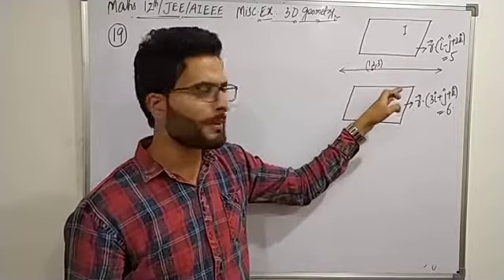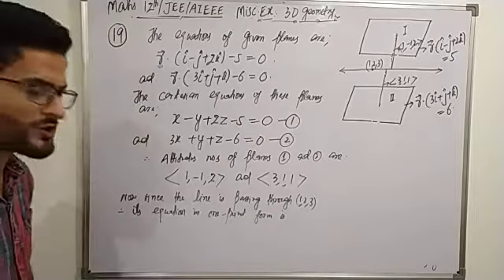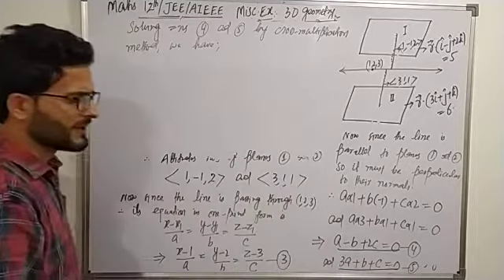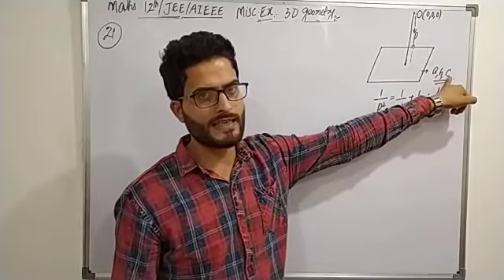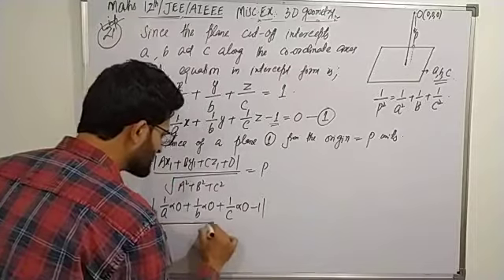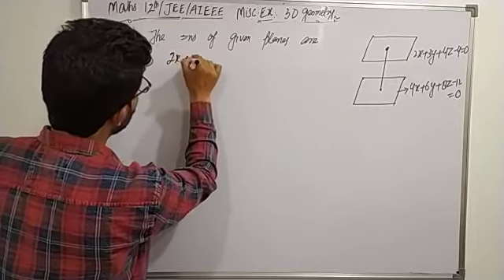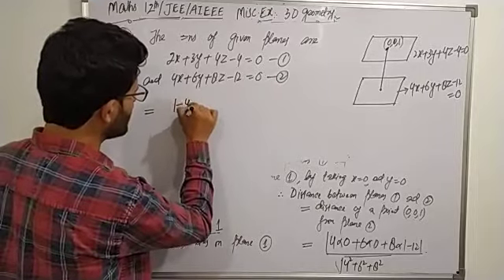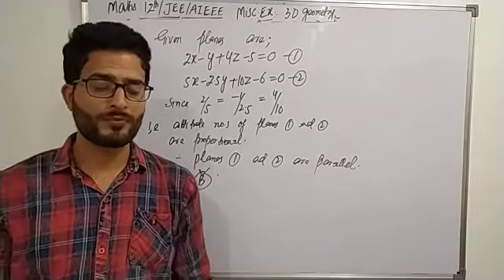Solution of Miscellaneous Exercise 3D geometry Q. no 19 onwards. by Zahoor Sir.